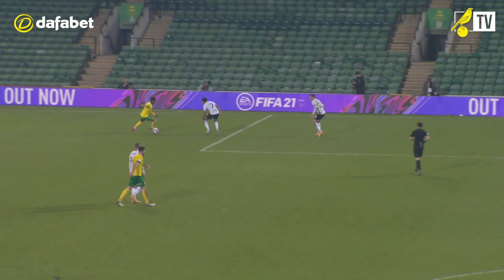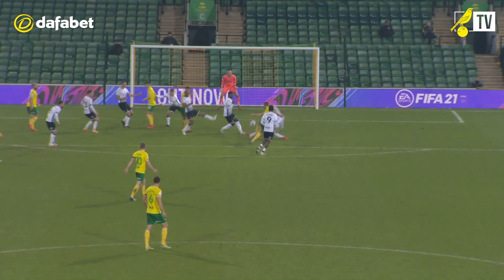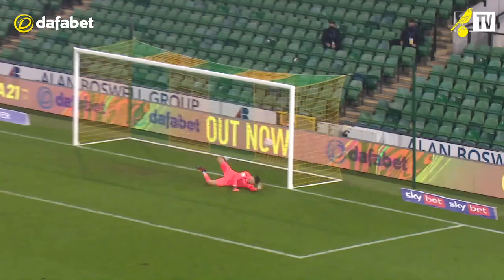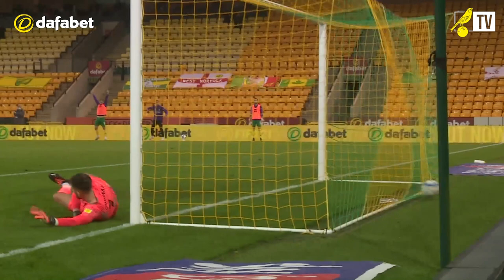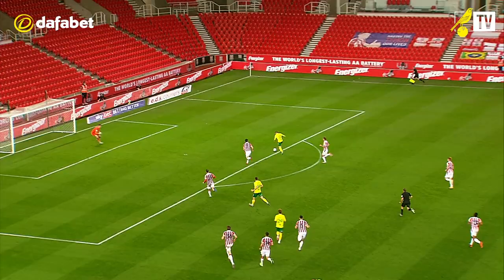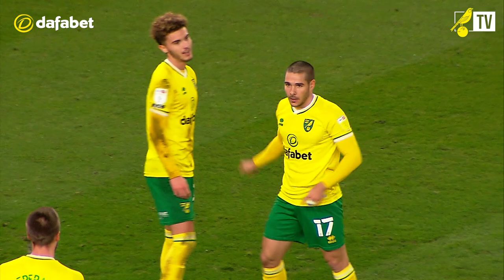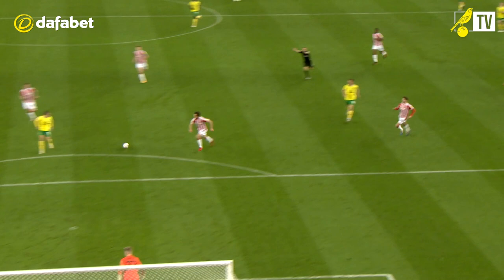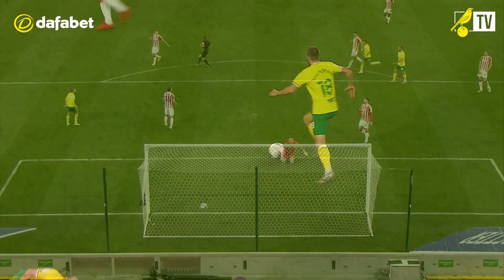Dafabet Goal of the Month | November | Stiepermann, Buendia or Pukki? 🏆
It's time to vote for your Dafabet Goal of the Month Winner for November! Who gets your vote?